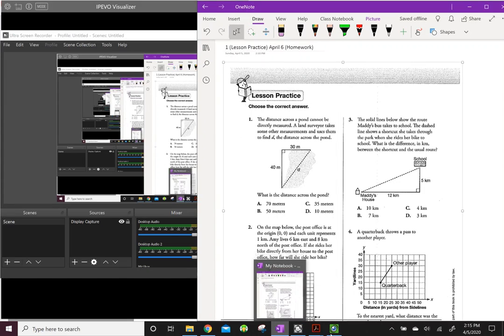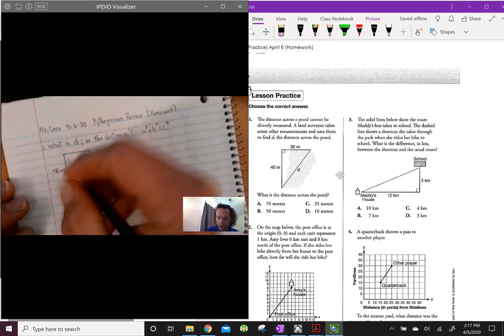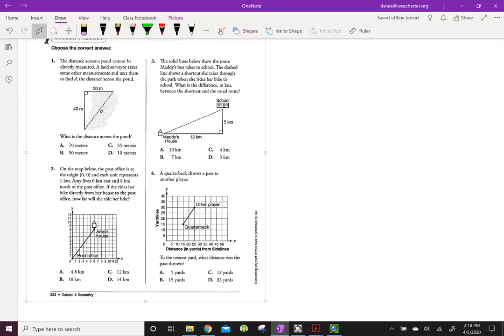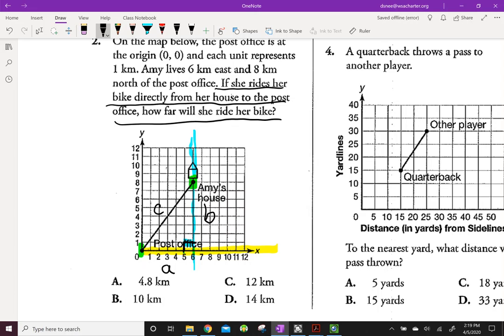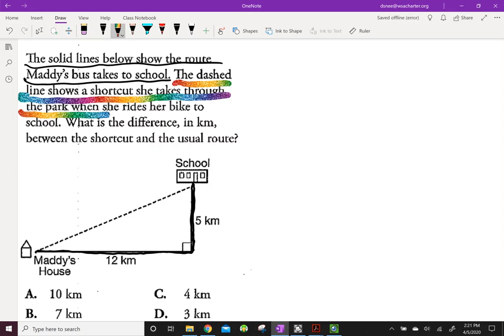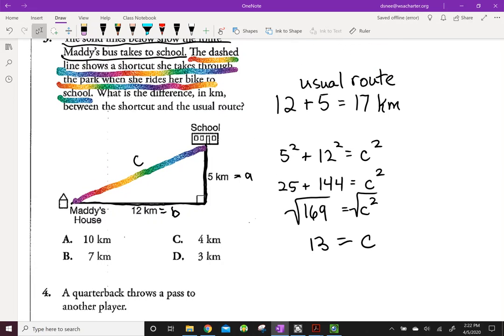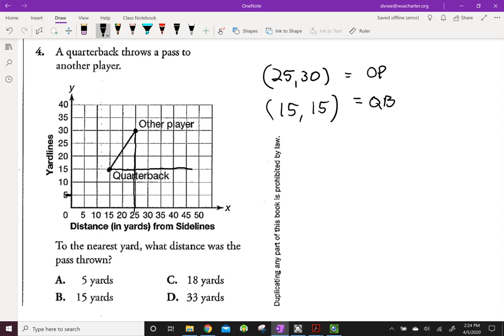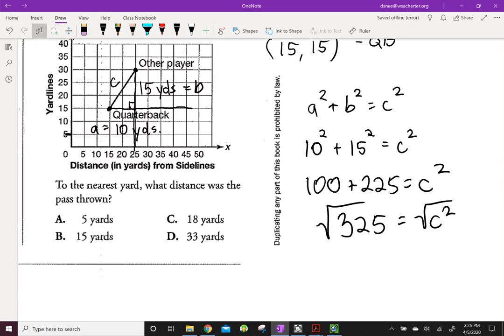April 6, 2020 (Homework) Pythagorean Review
Watch what you need to complete the homework. I show you what your work should look like, and how I solved each problem.